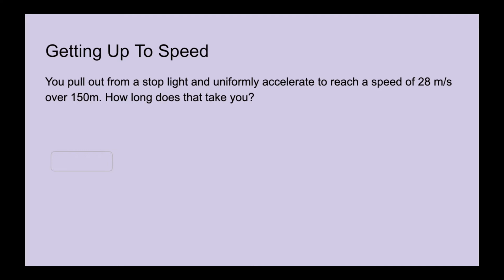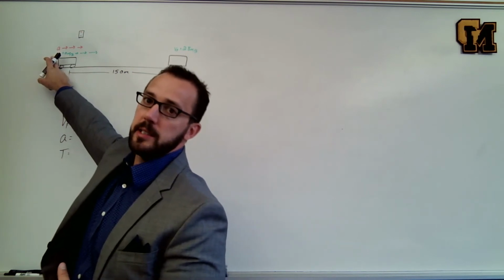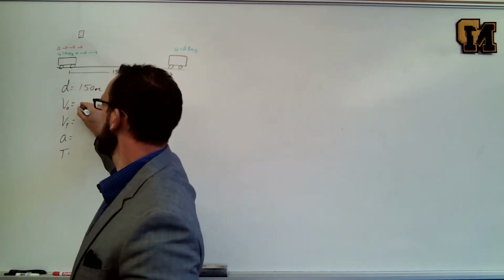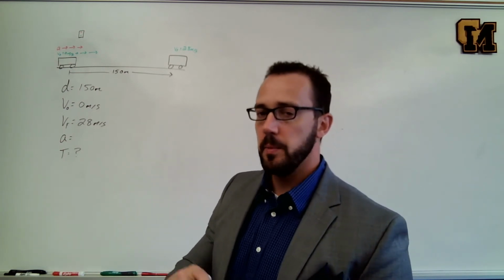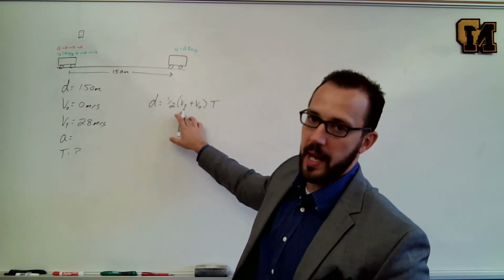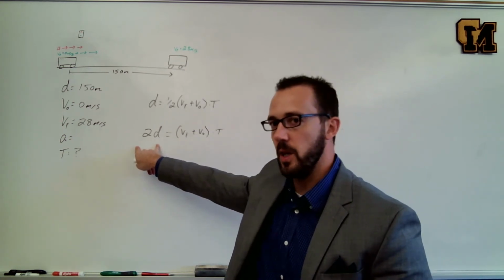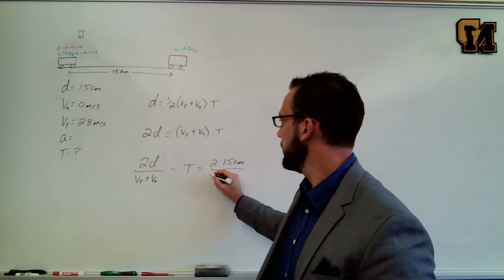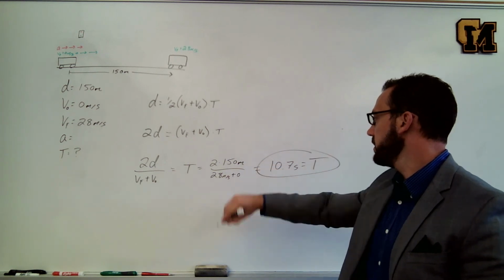Getting Up To Speed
This video shows how to solve a kinematics problem in physics